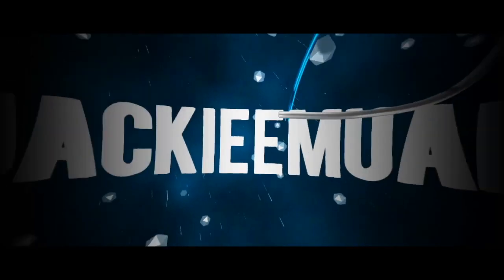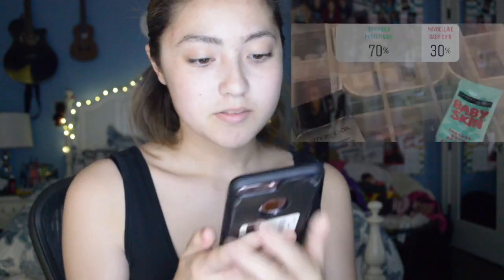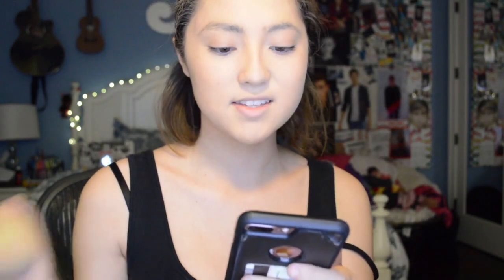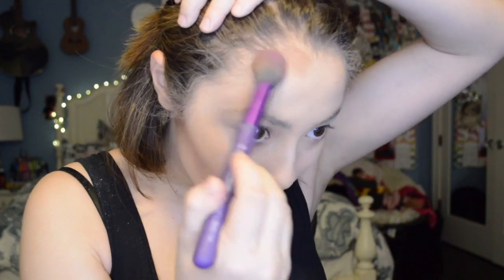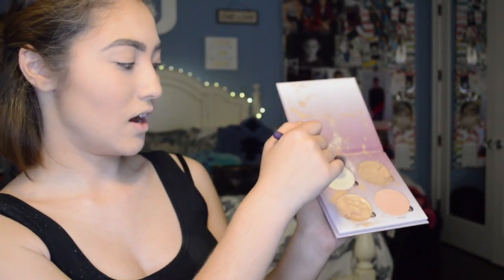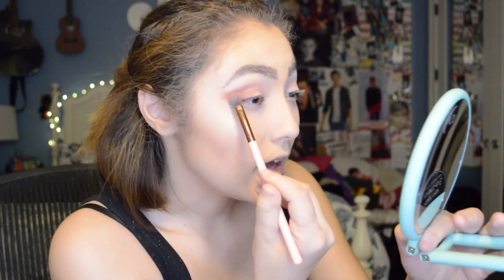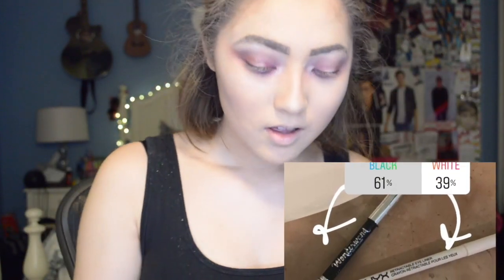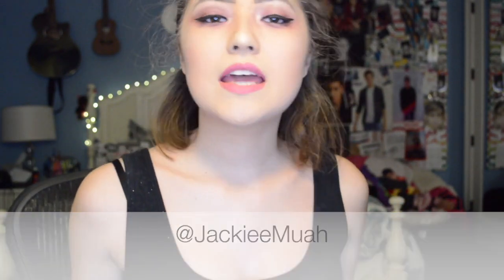IG Followers Pick My Makeup || JackieeMuah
updating later